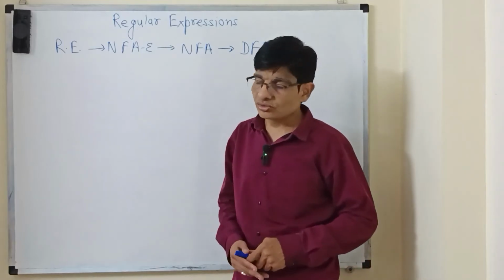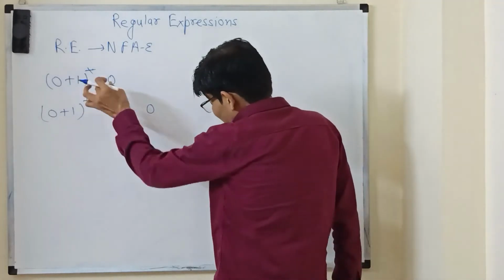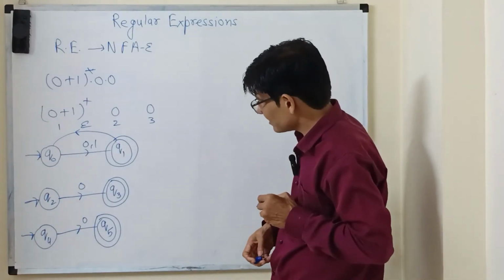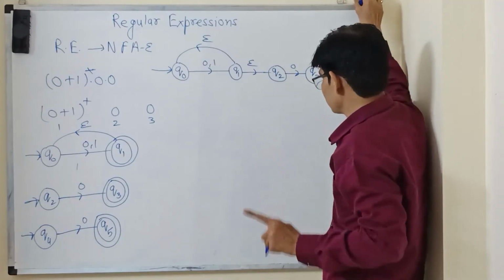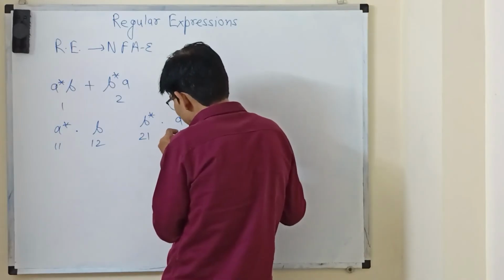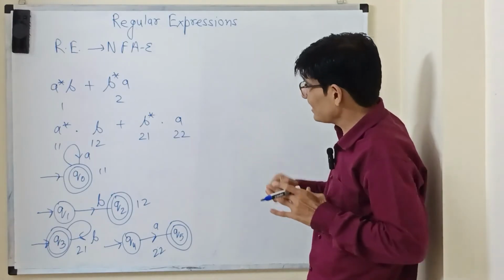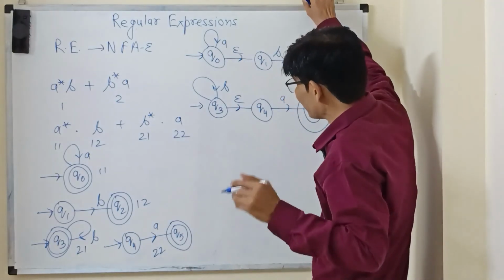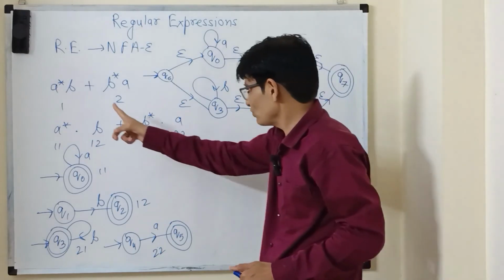Lecture 19 Regular Expression to NFA with epsillon moves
In this video lecture, we explore the step-by-step process of converting Regular Expressions (RE) into Non-Deterministic Finite Automata (NFA) with ε-moves. Designed for students and enthusiasts of Theory of Computation and Automata Theory, this session breaks down the conversion process in a clear and structured way, ensuring you understand both the concept and its practical application.

We begin by revisiting the basic components of regular expressions and the significance of ε-transitions in NFAs. The lecture then demonstrates how different operators in regular expressions—such as concatenation, union, and Kleene star—are handled during the conversion process.

To make learning easier, two distinct types of regular expressions are taken as examples:

A simple RE to illustrate the basic approach.

A more complex RE to highlight intricate conversion steps.

For each example, the corresponding NFA is drawn and explained in detail, so you can visually connect the abstract expression with its automaton representation.

By the end of this lecture, you will have a solid understanding of how to systematically convert any given regular expression into an NFA with ε-moves, a crucial skill for solving problems in automata theory and compiler design.